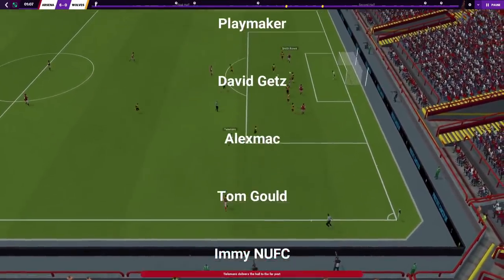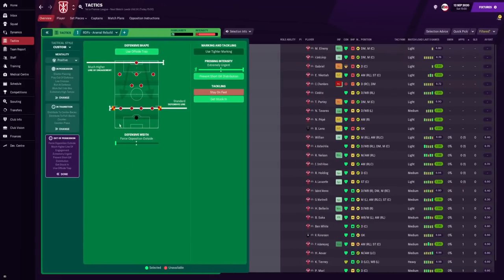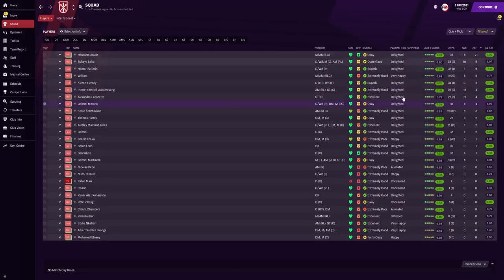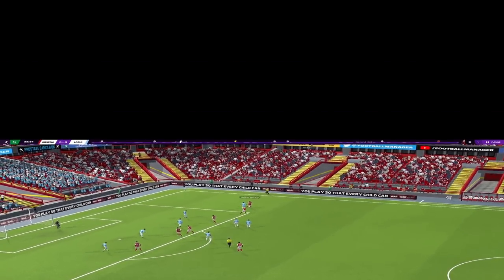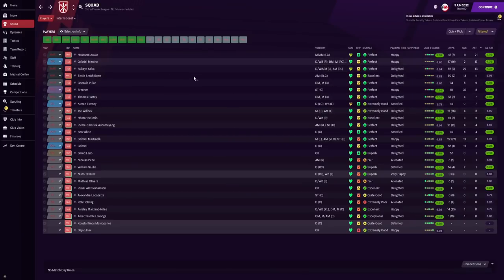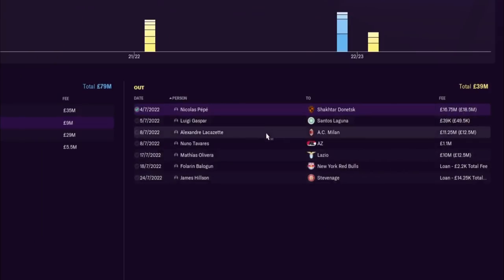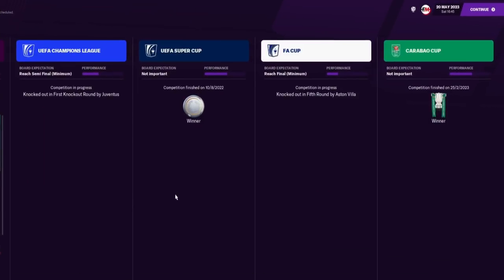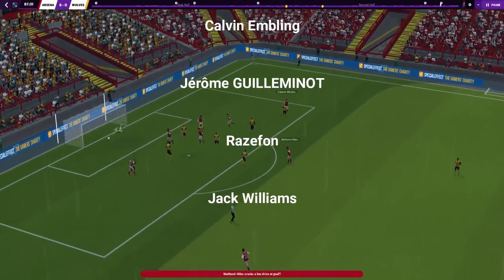ARSENAL REBUILD FM21 | Arsenal Has A NEW HERO? Football Manager 2021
FM21 Arsenal REBUILD on Football Manager 2021. THREE seasons, THREE signings a season. Will Arsenal rebuild back to greatness again on FM21?

Thumbnail designed by @SalmonFM

Arsenal F.C
Football club
Mikel Arteta
Spanish football manager
Football Manager